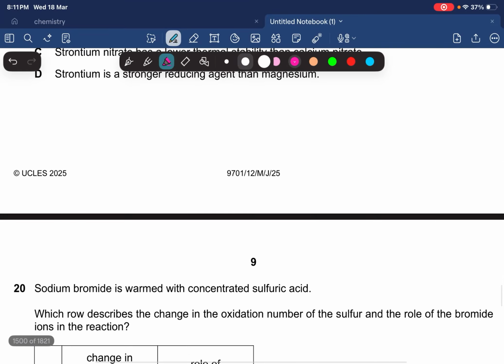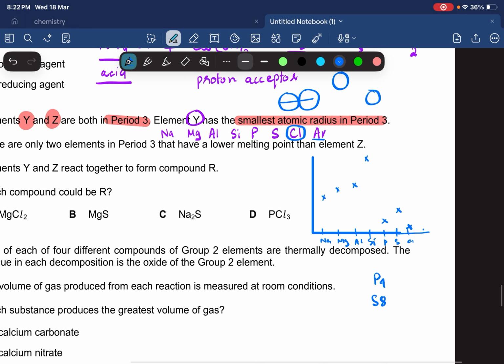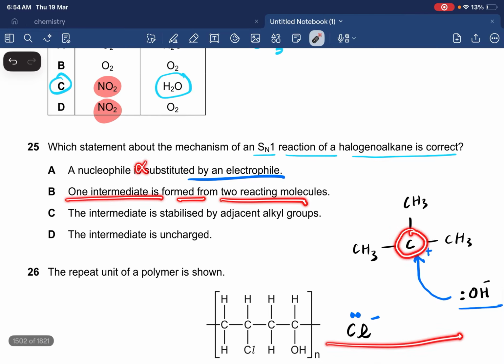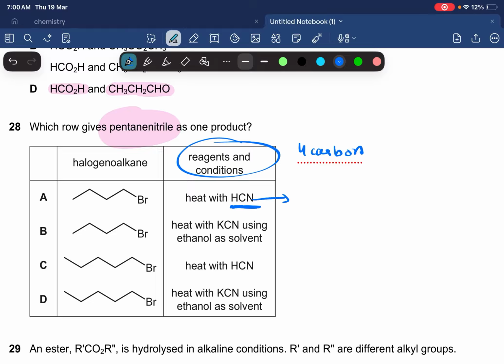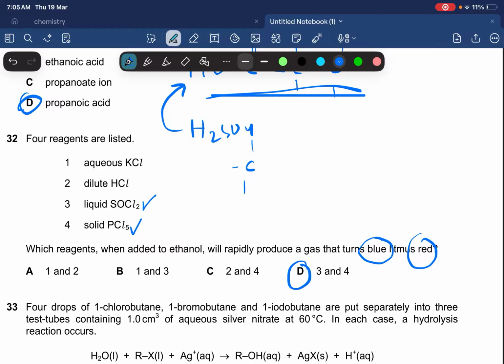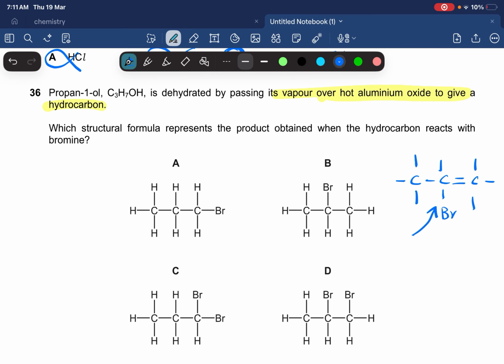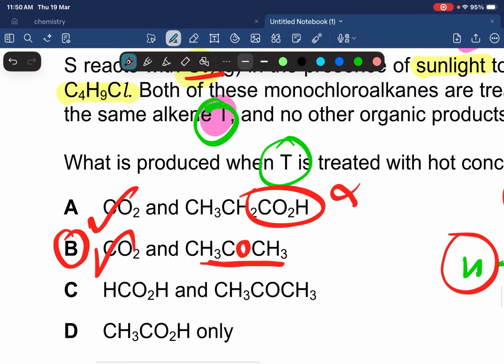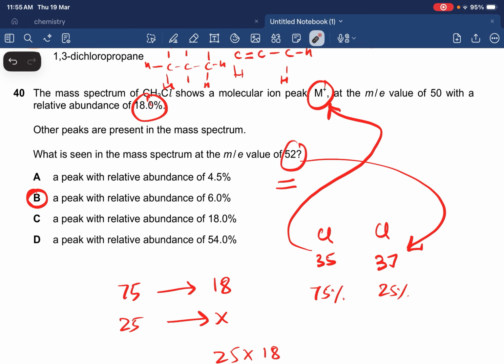As level chemistry 2025 may / june ( P12 ) PART 2